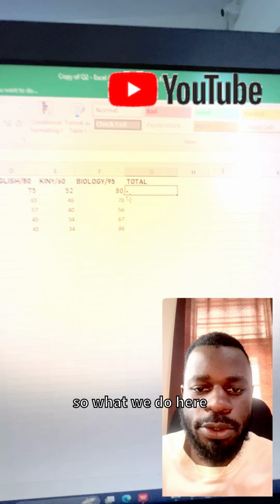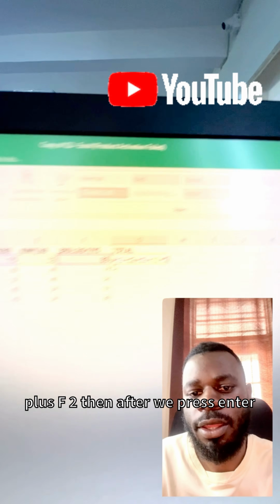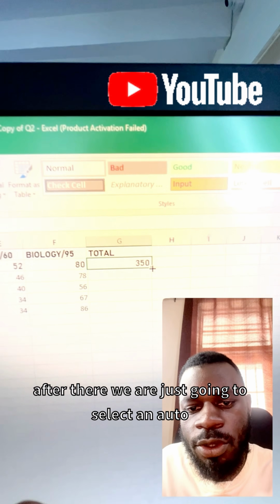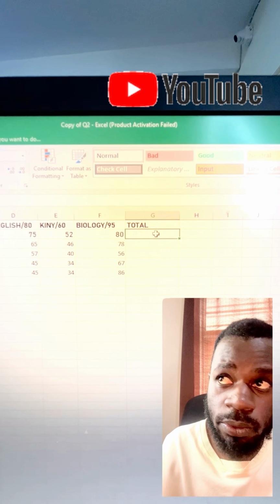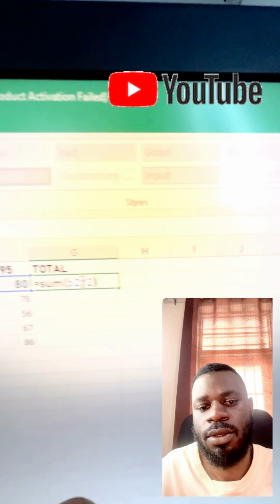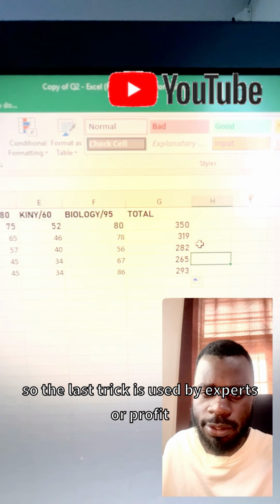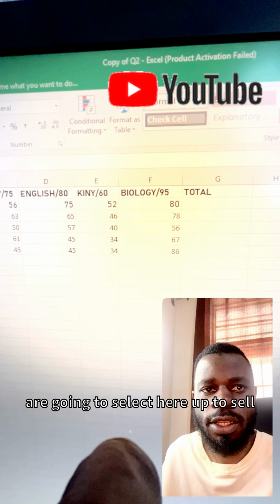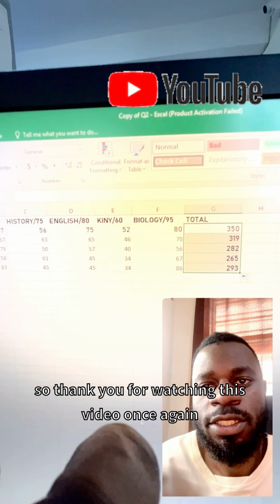I stopped stressing with different techniques the day i discovered this word formula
Ways to Sum in Excel: From Beginner to Pro ⚡excel ExcelTips SUMFunction MicrosoftExcel ExcelTutorial ExcelHacks productivity aivideo tips @infolab academy
Are you a student, data analyst, or professional struggling with data calculations in Excel? In this tutorial, Fred from INFOLAB ACADEMY breaks down three essential Excel tricks to help you calculate totals faster and more efficiently. We move from basic addition to the "pro-level" shortcut that will save you tons of time!

What you’ll learn in this video:

The Manual Method: How to sum cells individually for basic sheets.
The SUM Function: A more reliable way to handle ranges.
The "Expert" Shortcut: The Alt + shortcut that professionals use to get results instantly.

Time Stamps
0:00 – Introduction: Overcoming Excel calculation problems
0:42 – Trick #1: Manual addition (The Beginner Method)
0:1:38 – Clearing data for the next method
0:1:50 – Trick #2: Using the SUM Function for ranges
0:2:29 – Trick #3: The Professional Shortcut (Alt + =)